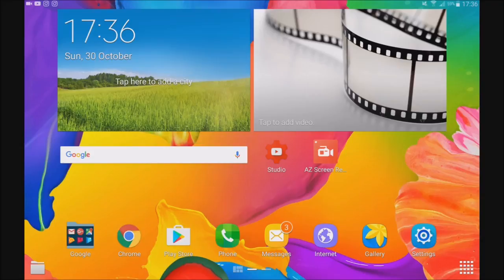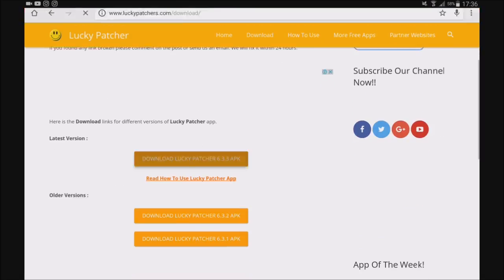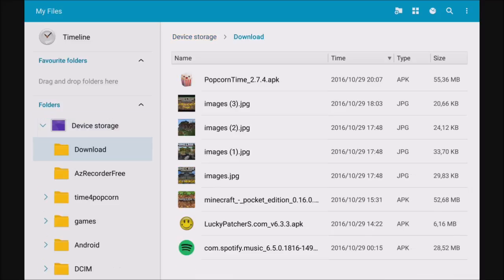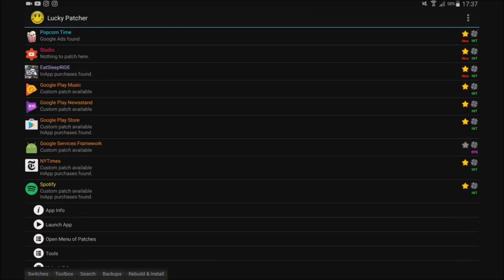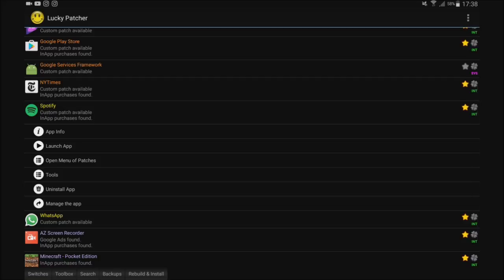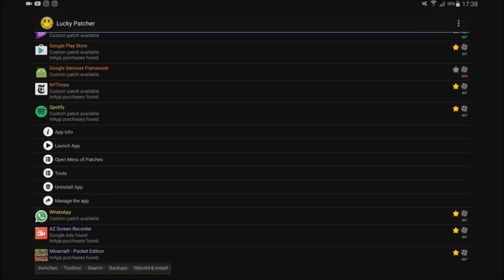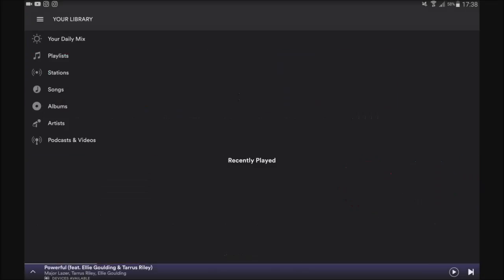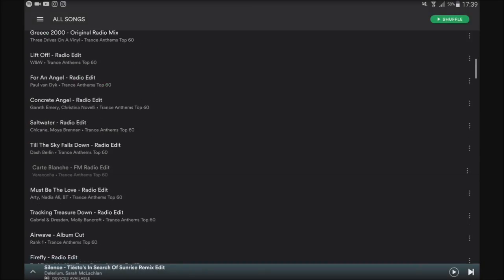How To Select Any Song In Spotify Without Shuffle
This hack allows you to select any song without having to shuffle through your spotify playlist which is usually a premium feature!